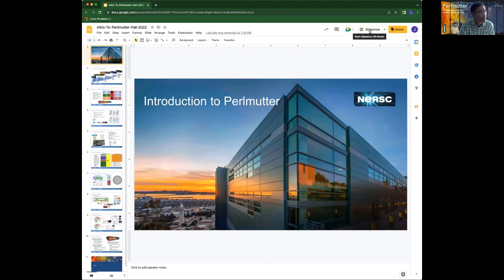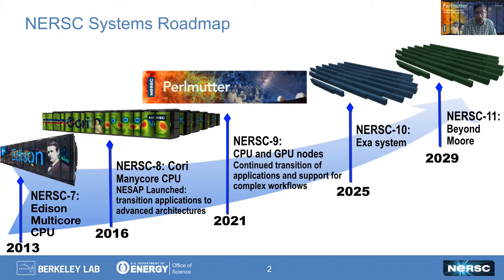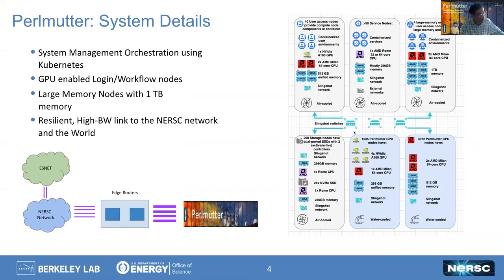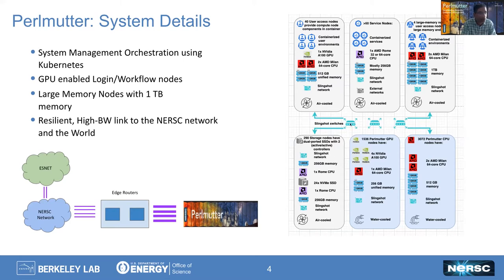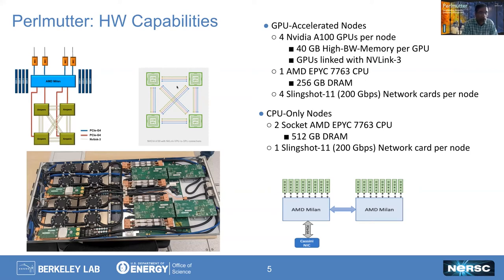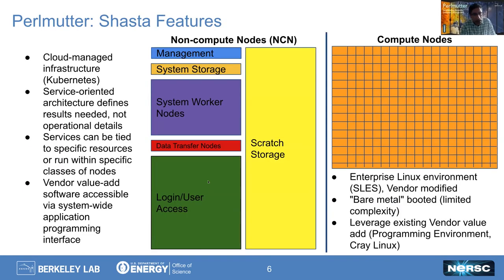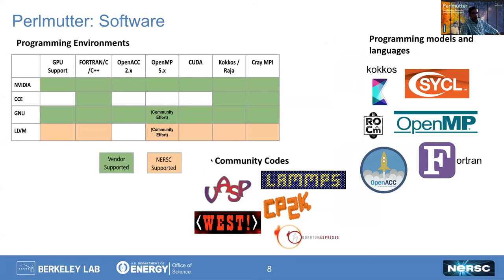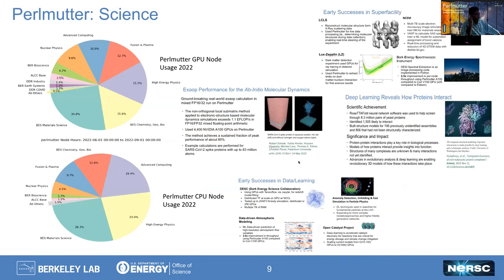Introduction to Perlmutter System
Jay Srinivasan (NERSC)